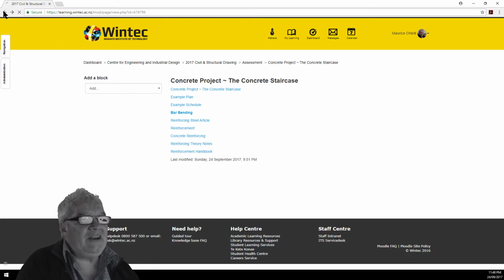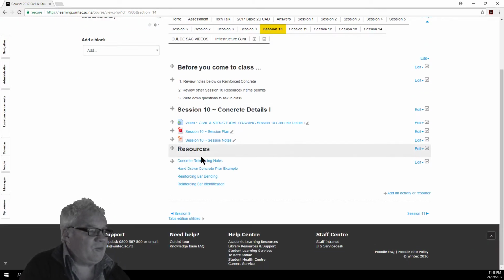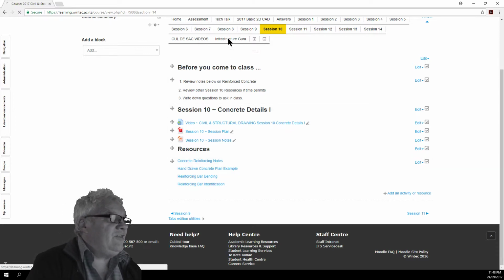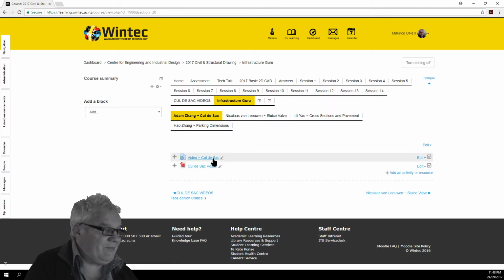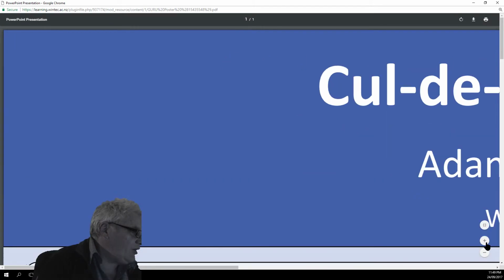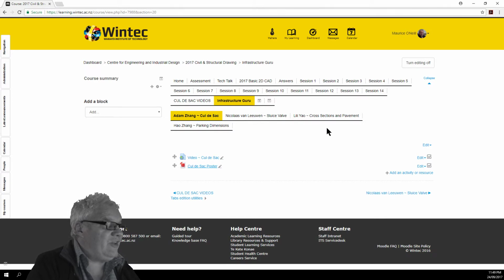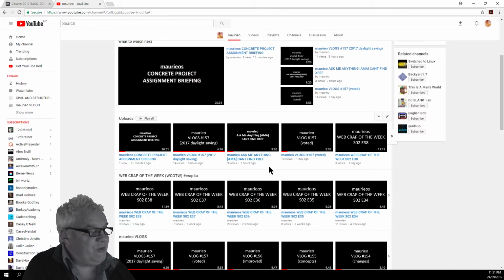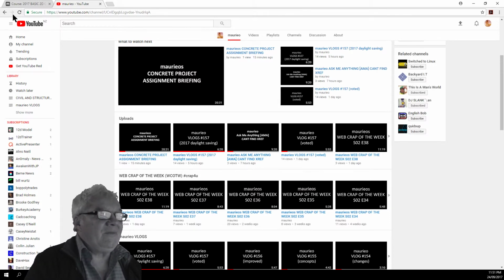CIVIL & STRUCTURAL DRAWING Session 10 Concrete Details I